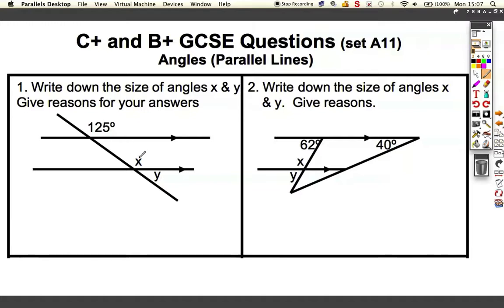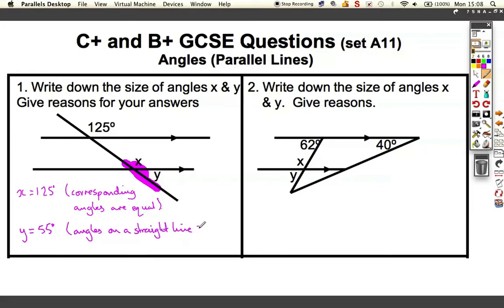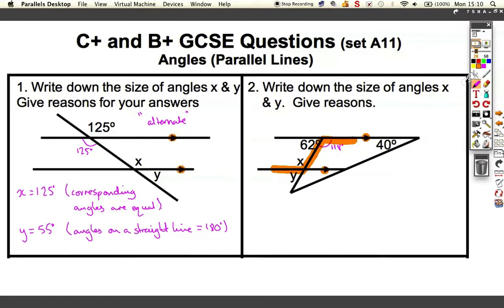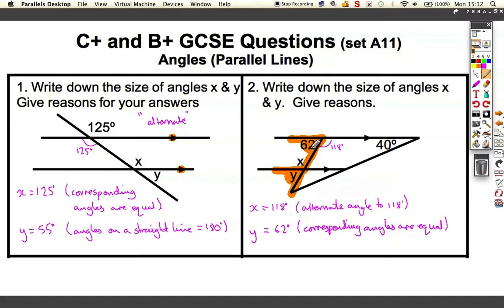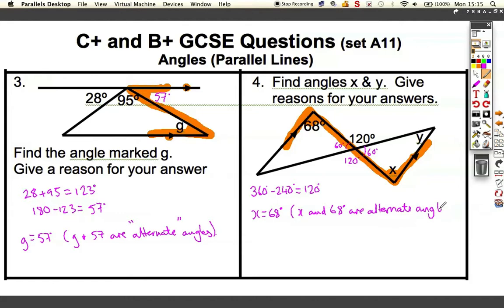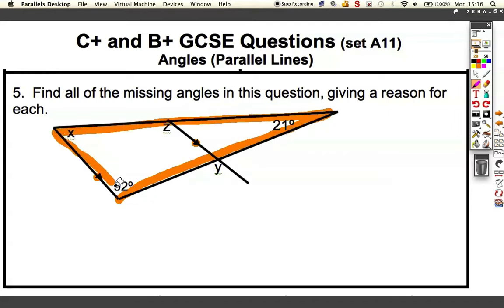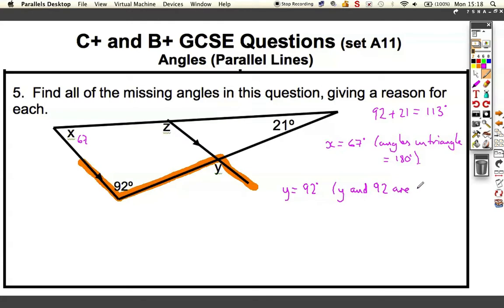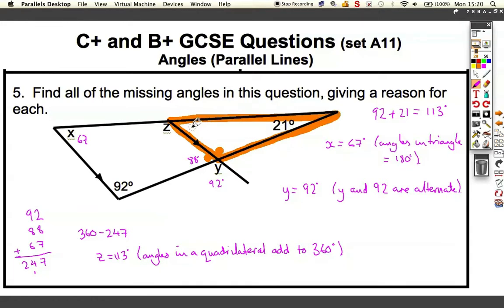GCSE Grade C+ A11 Shape AnglesParallelLines